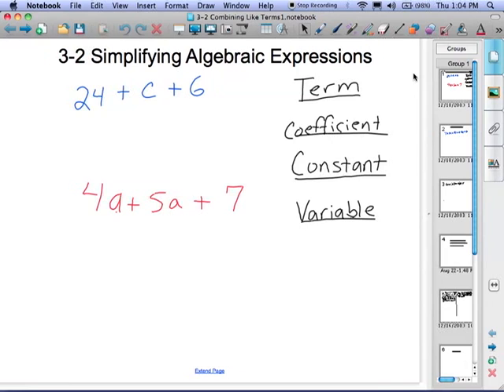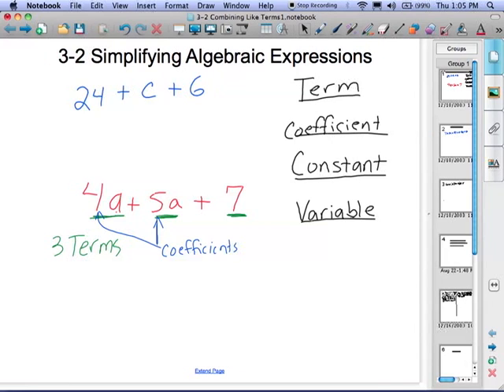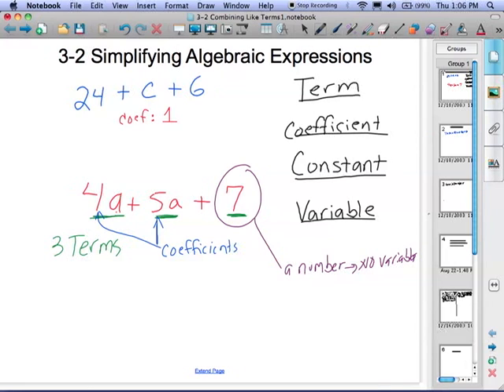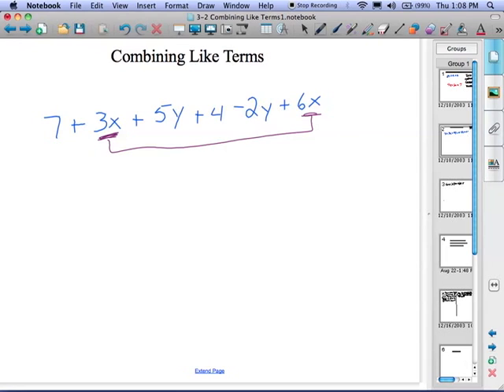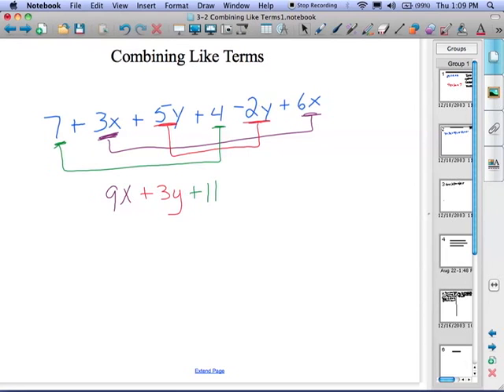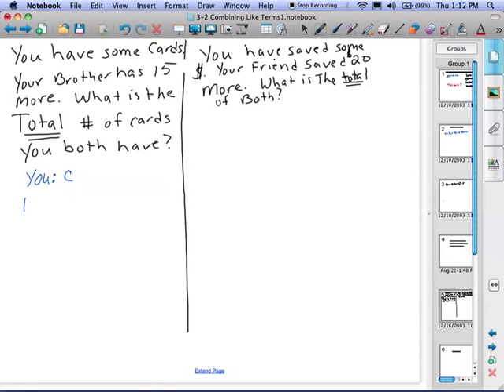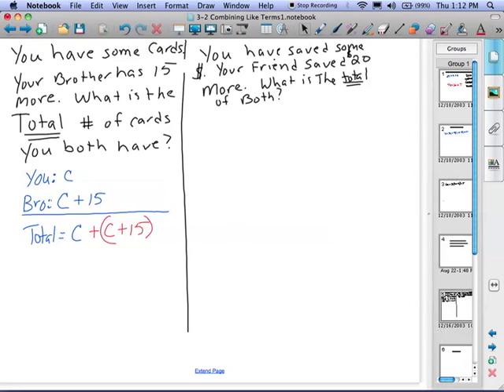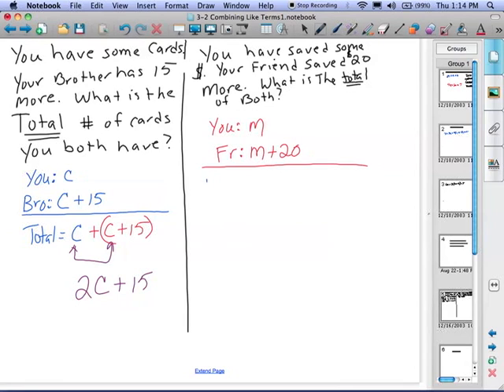3 2 Simplifying Algebraic Expressions